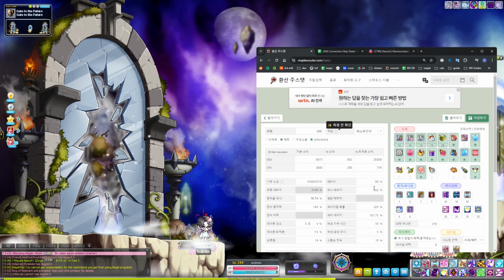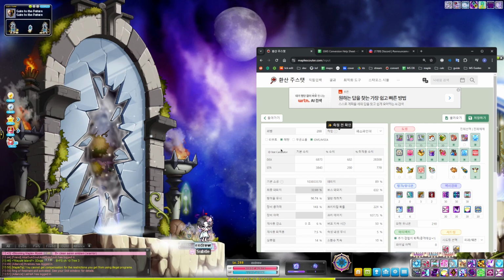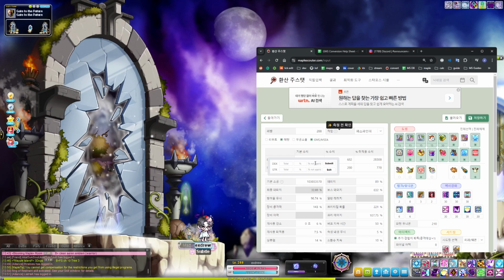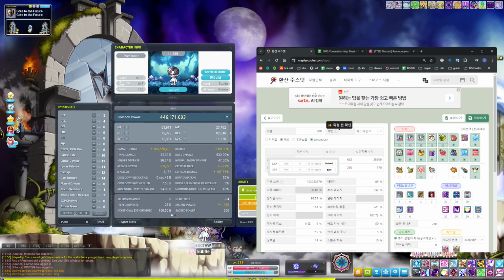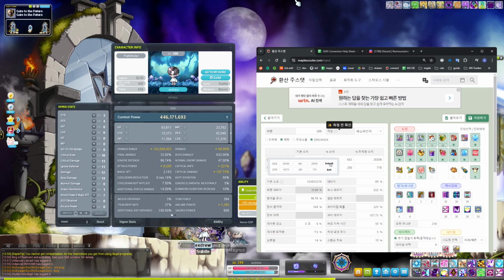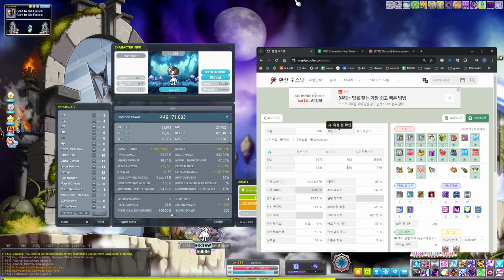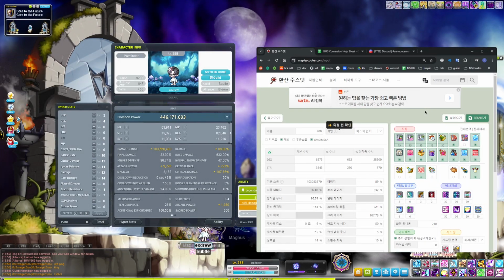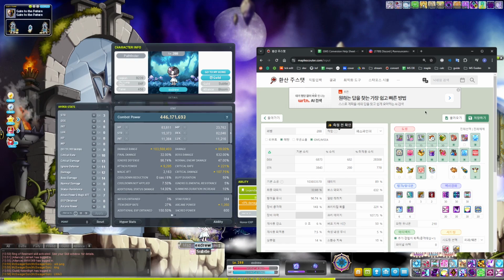MapleScouter Update #4: Quick Fix for Stat Miscalculations + Notice for GMS | 계산 오류 수정 + GMS 공지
hiya! just a quick video on the new and improved stat calculator that was added for gms+overseas users.

quick notice added about as0 and non-kms classes

KMS Calculator Help Discord (run by gms players for english help)

Timestamps:
00:00 Intro
00:37 Stat Calculator Walkthrough
02:10 Stat Calculator Example
02:59 Notice for GMS
03:40 End